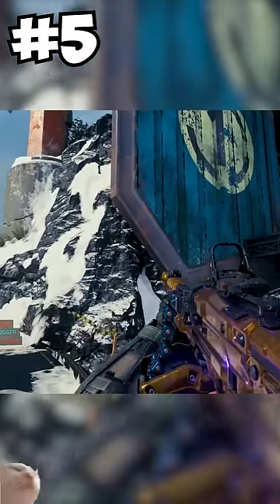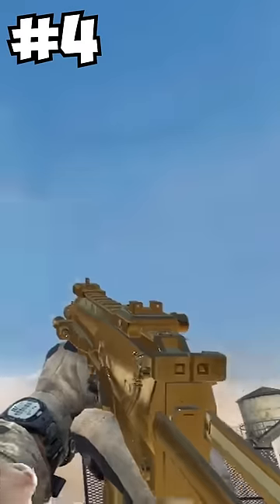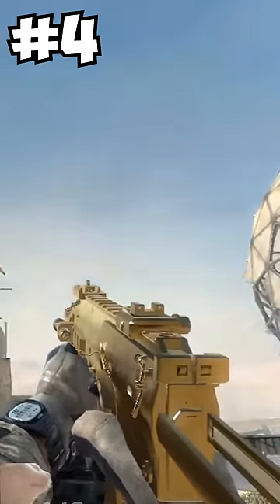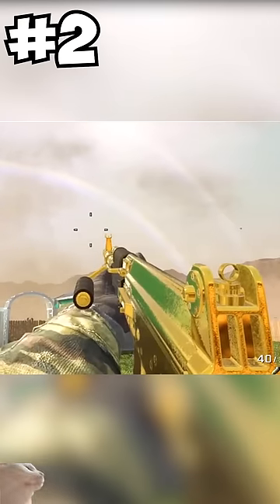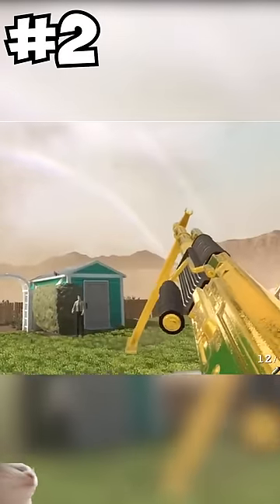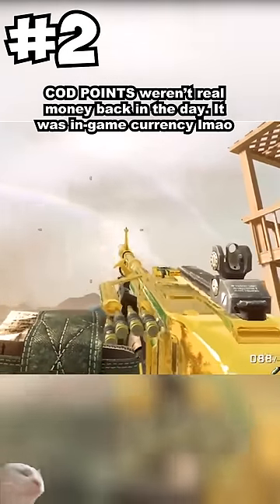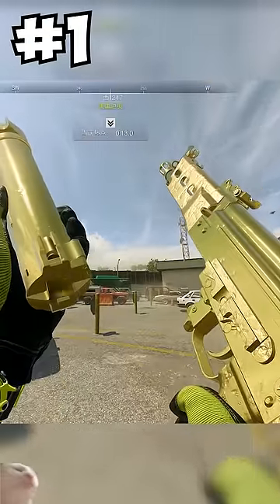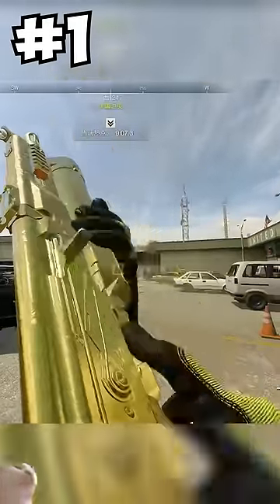TOP 5 GOLD CAMOS IN COD HISTORY! (Updated) | Call of Duty Shorts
The top 5 best gold camos in cod history! Had to make a new video because that last one was restricted. Also MWII came out and I think it belongs on the list. There have been a ton of gold camos introduced since cod 4 in 2007. It's a staple challenge in Call of Duty now to go for the gold master camo. Some camos have looked better than others, and that's what we're here to decide. If you enjoyed, make sure to leave a like/comment. :)